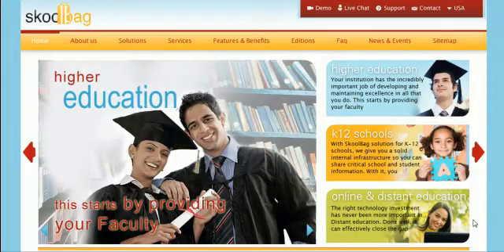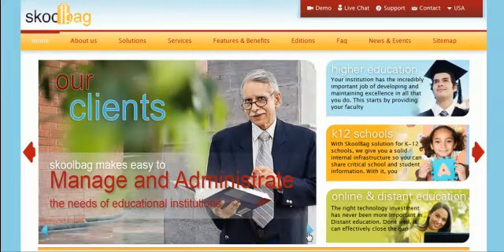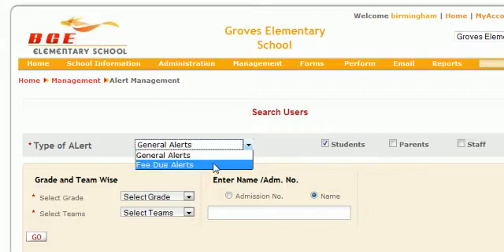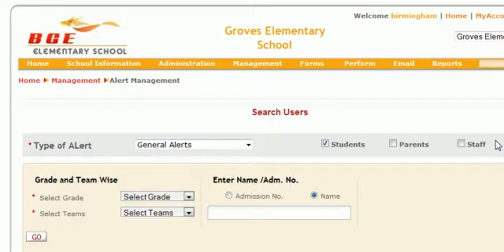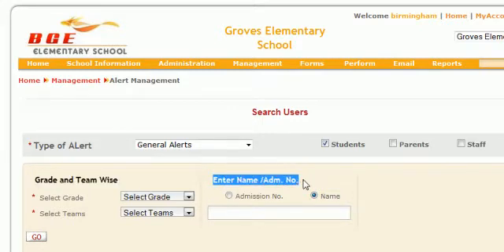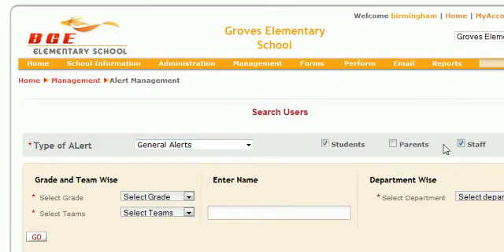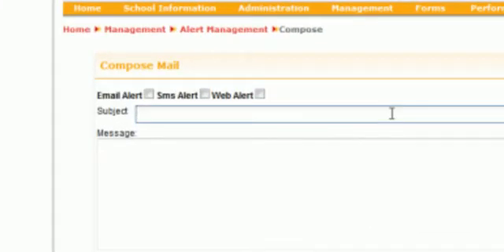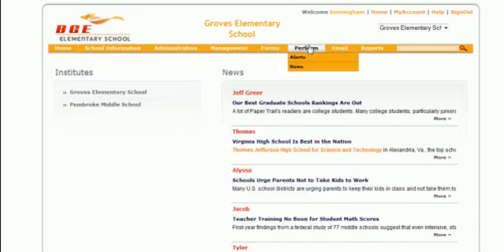Email&SMSfuctionality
Implementing SMS and Email technology offers growth in efficiency, responsiveness, and performance for institutions and makes students, Parents well-informed and up-to-date about matters related to the institution/ Organization.